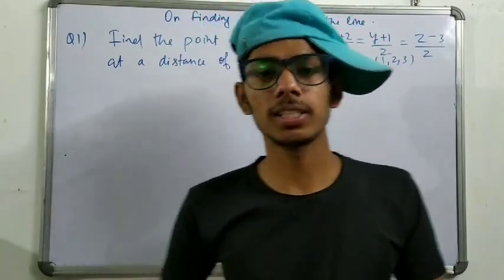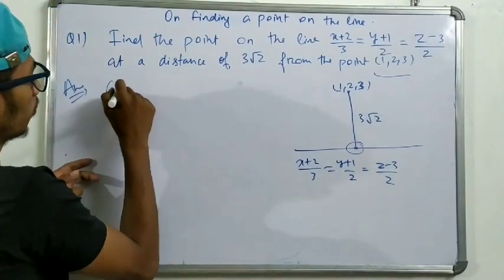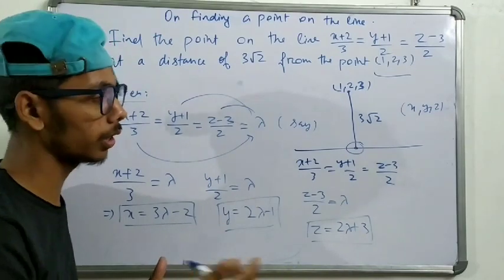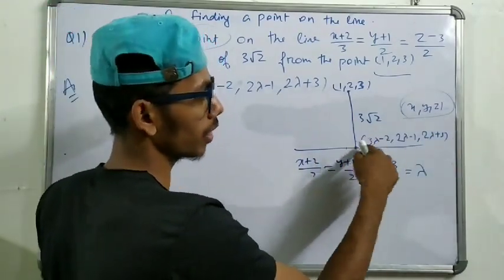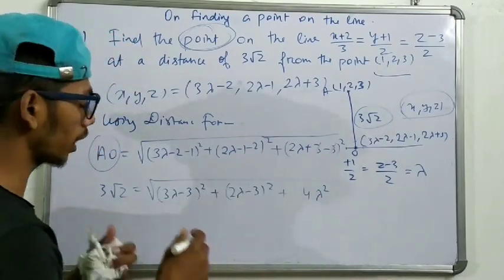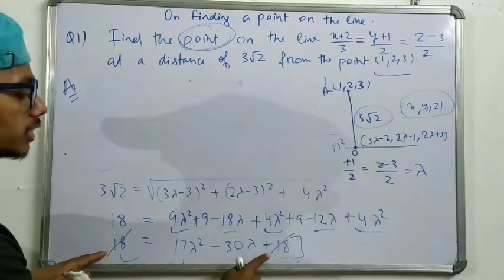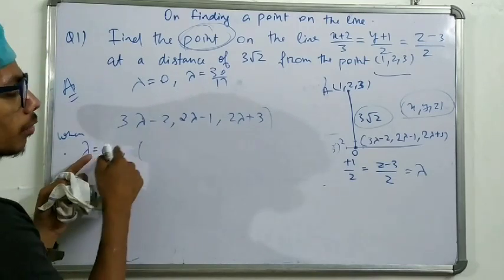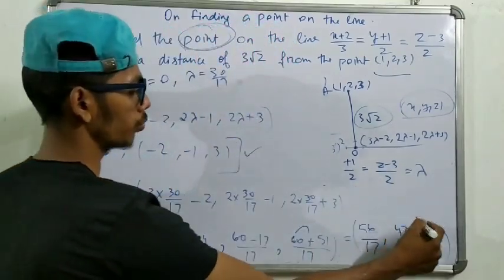CLASS-12||HOW TO FIND A POINT OF THE LINE|| 3-D|| CBSE|| ICSE ||JEE MAINS || NDA&NA||LECTURE-3